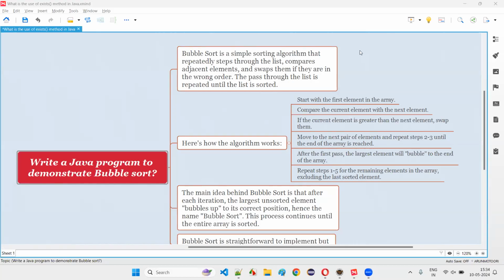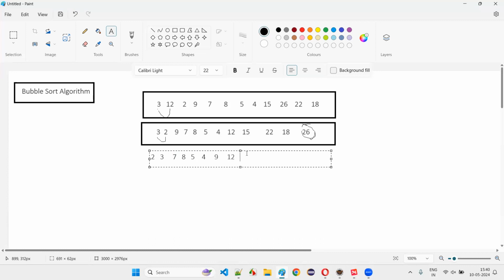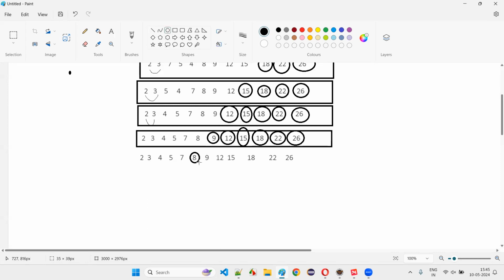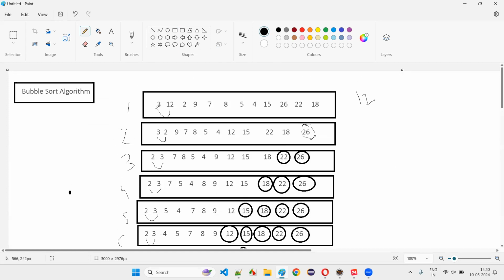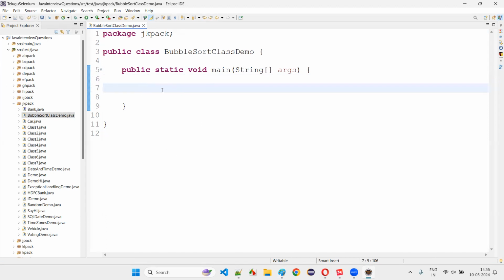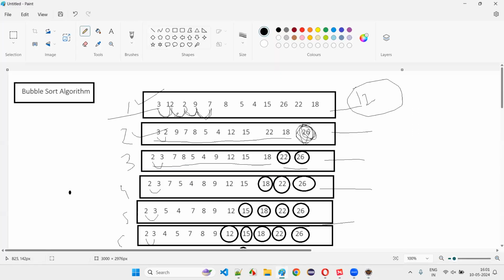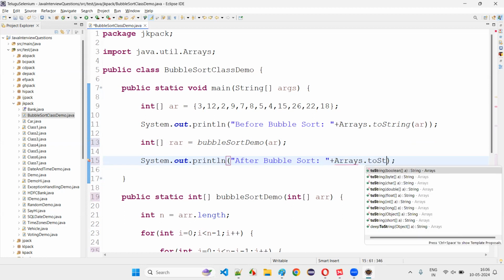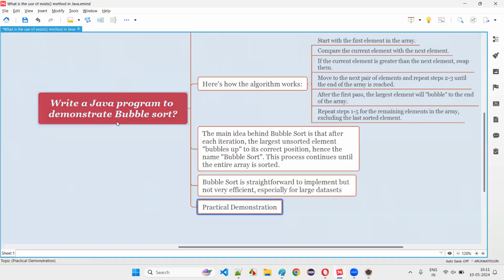Write a Java program to demonstrate Bubble sort (Core Java Interview Question #446)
In this session, I have written a Java program to demonstrate Bubble sort Algorithm for sorting the arrays in the array. I have explained with some examples, theoretical and practical demonstration to make this Bubble Sort Algorithm easy for everyone, so that everyone during the interviews will not only write the Java program for Bubble Sort Algorithm, but will be able to explain the logic behind it during the interviews due the detailed and easy explanation of this algorithm in this session.